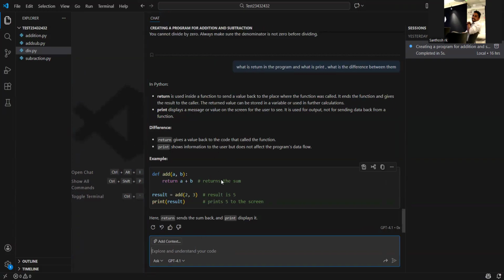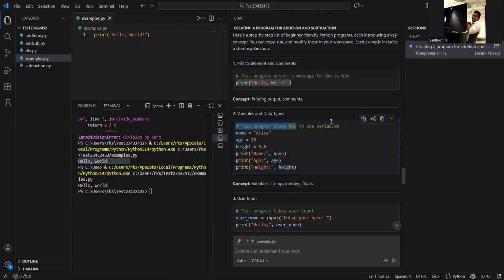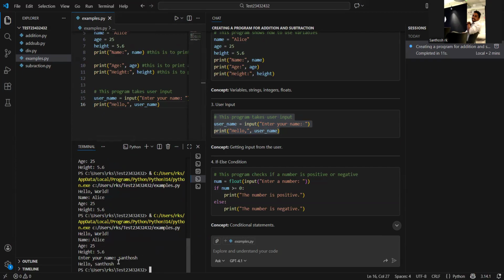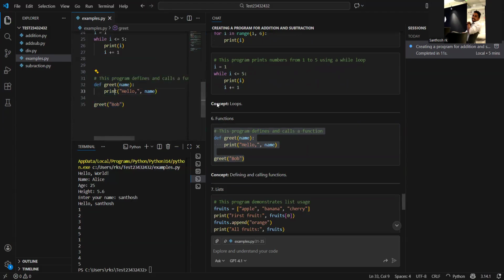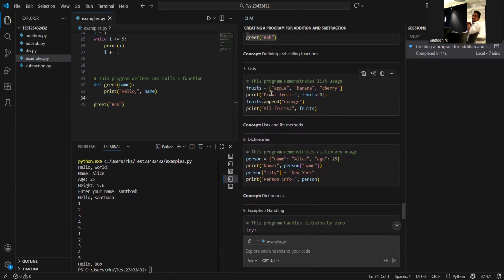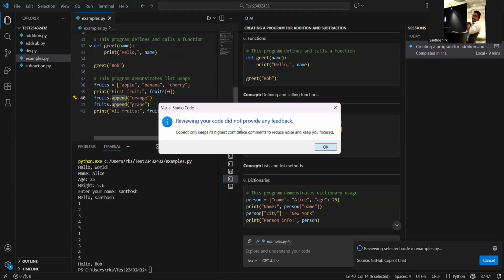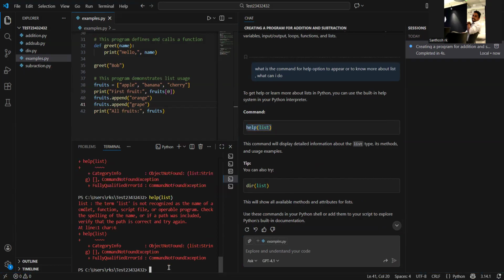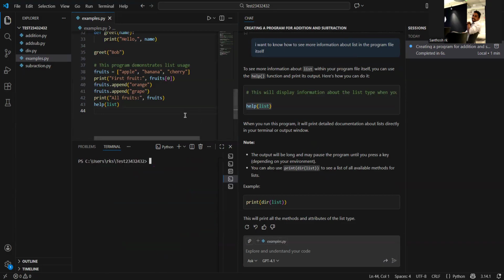Learn Python Basics Using GitHub Copilot | Theory + Practice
Learn Python basics using GitHub Copilot with theory and practical examples.
Watch how AI explains Python concepts step by step in VS Code.
In this video, I use GitHub Copilot to generate a Python program that explains basic Python concepts along with practical examples.
This approach helps beginners understand both theory and real code side by side using AI-assisted learning.

Perfect for students and anyone starting Python programming.

👉 Follow for more Python, VS Code, and GitHub Copilot demos.
On this channel, you’ll find short, practical videos where I use tools like VS Code and AI to explain coding and tech concepts in a clear, simple way.

What you’ll learn here:
• Programming basics explained step by step
• Using VS Code smartly to write and understand code
• Fixing errors and improving code the easy way
• Beginner-friendly tips on networking, Unix, and cloud basics
• Practical AWS concepts explained with real examples

If you’re a student, beginner, or working professional who wants to learn faster without confusion, this channel is for you.

Links